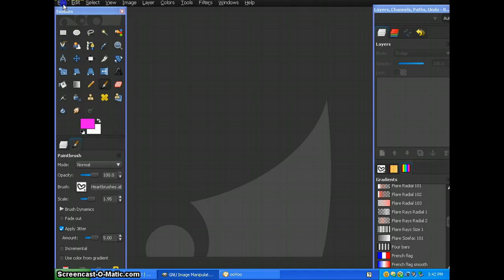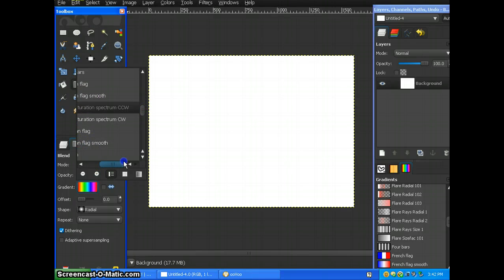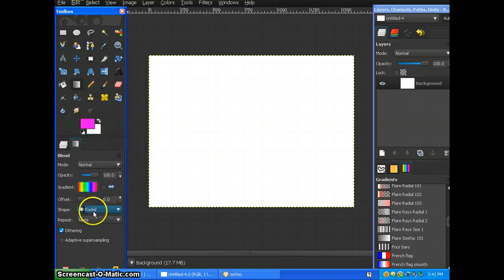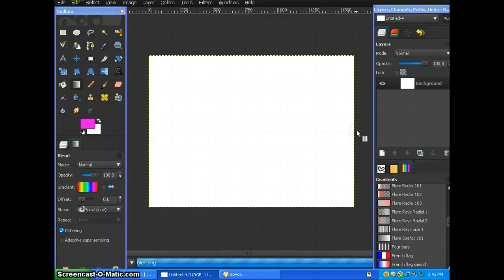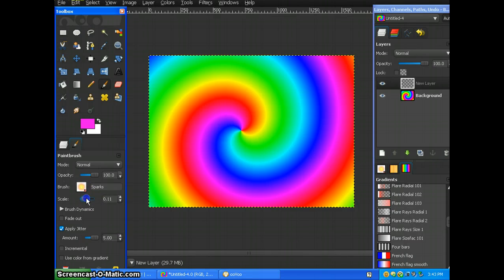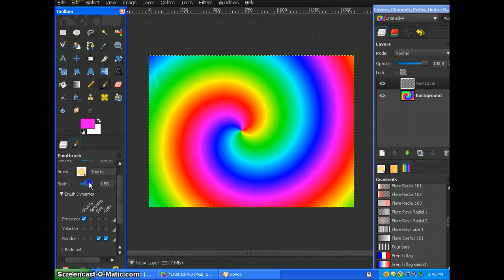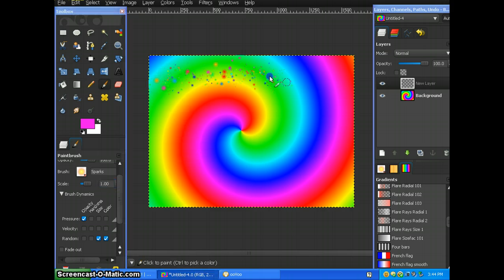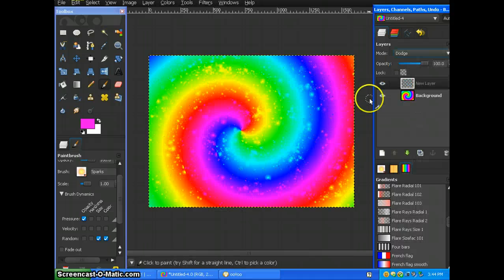GIMP Tutorial-Make A Rainbow Spark Background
make a rainbow tye dye spark bacground with GIMP